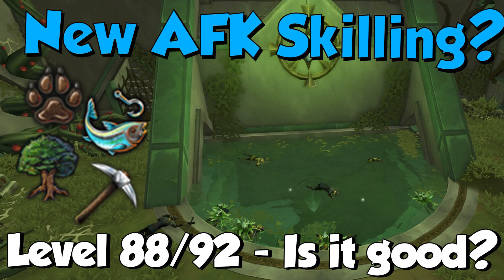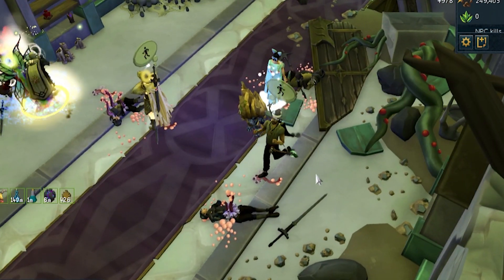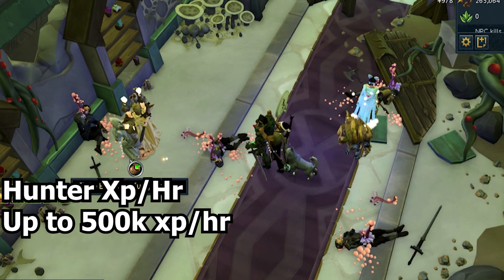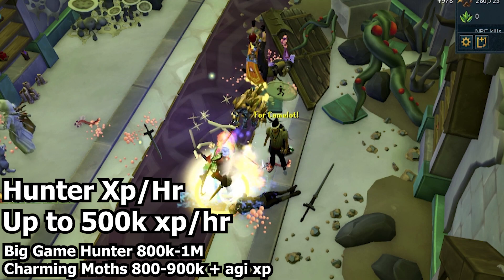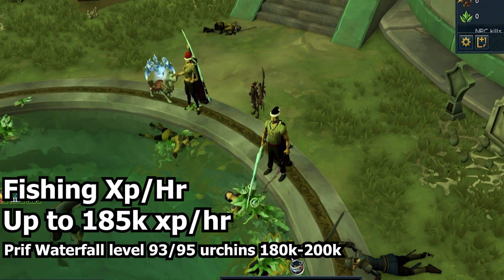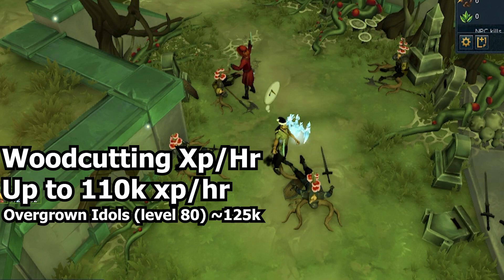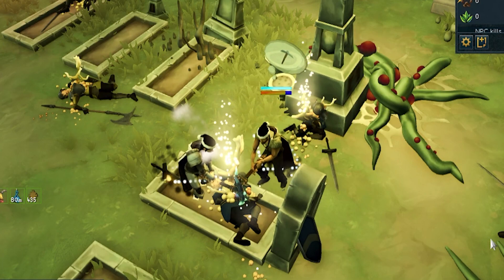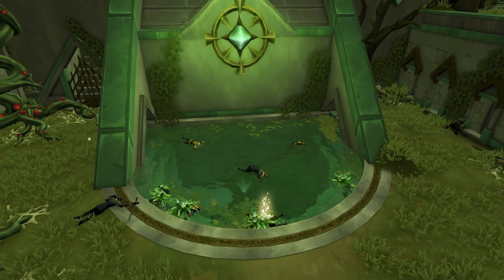New Level 88/92 AFK Skilling Spots in GWD3? - How good are they? [Runescape 3]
This is my video on the new level 88/92 skilling spots in elder god wars dungeon, these skilling spots are for fishing, hunter, mining and woodcutting. I go into the xp rates and compare them to other methods and give my opinions! Enjoy!